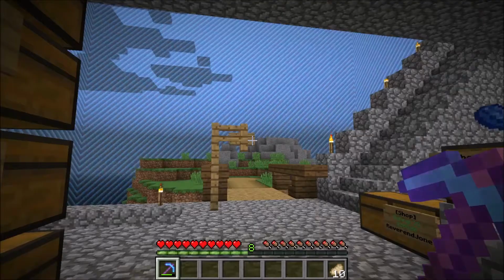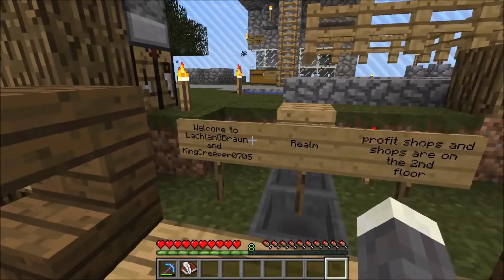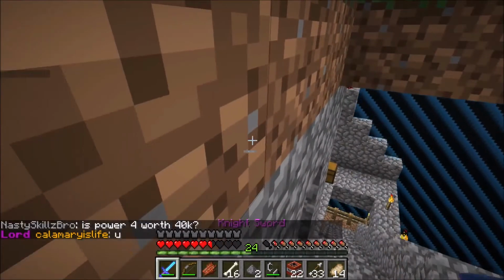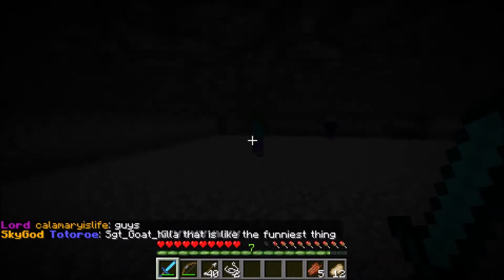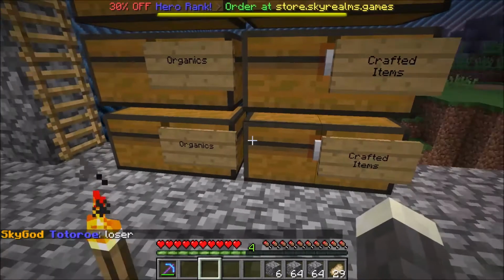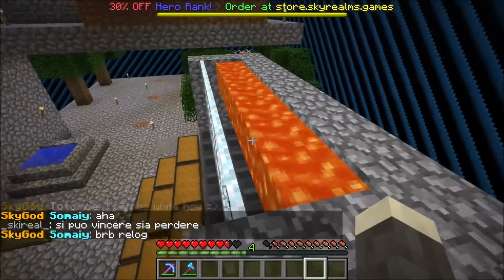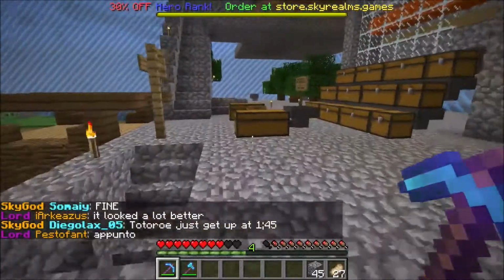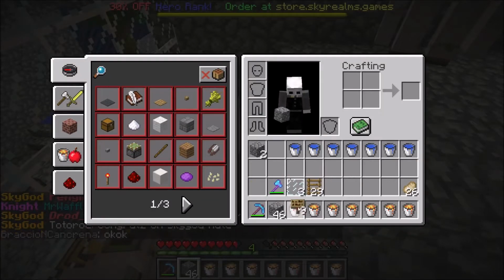Minecraft - Sky Realms - Ep. 31 - Iron Golem Farm & Zombie Killer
Server IP: mc.skyrealms.games